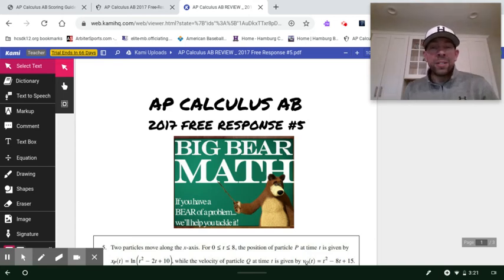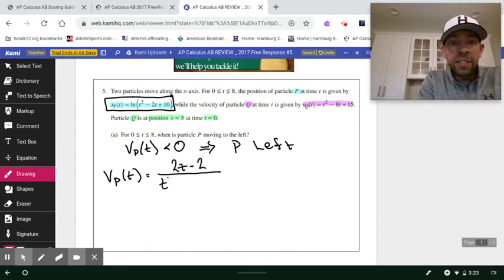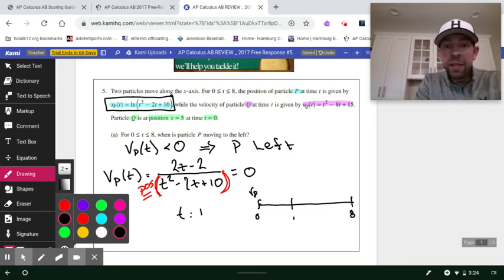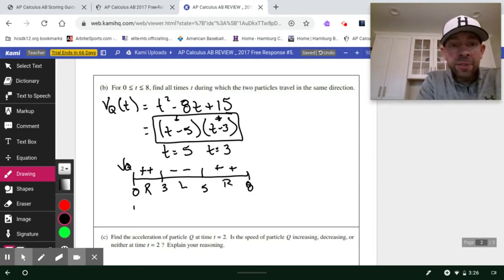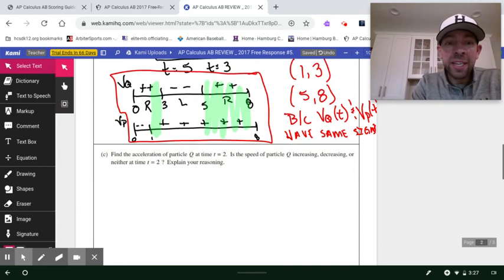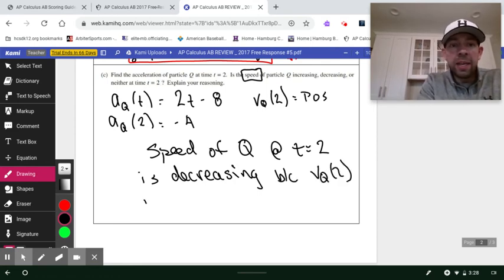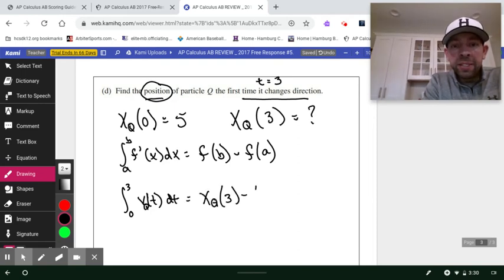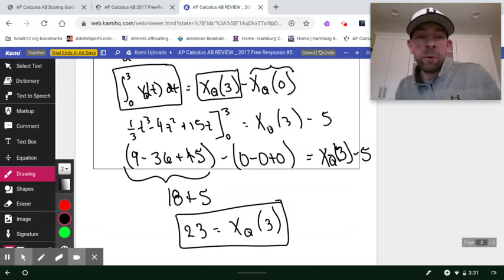AP Calculus AB REVIEW ~ 2017 Free Response #5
Here is a link to open your own copy of question #5

2017 Question #5 is a great MOTION question where we analyze position, velocity, and acceleration.  The most popular theme is direction.  The direction of any particle is determined by the sign of the velocity function.  If velocity is positive then the particle is traveling to the right, but if velocity is negative the particle is traveling to the left.

We'll also discuss speed, which is the absolute value of velocity.  To determine whether speed is increasing or decreasing we need to compare the sign of velocity to the sign of acceleration.

We'll finish the question with a great application of the first fundamental theorem of calculus to determine the position of Q the first time that particle changes directions.